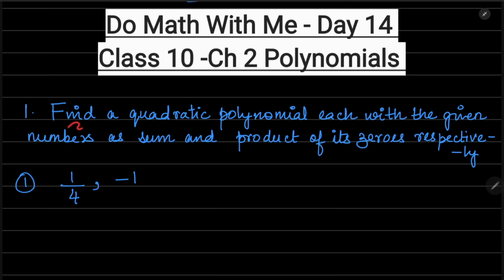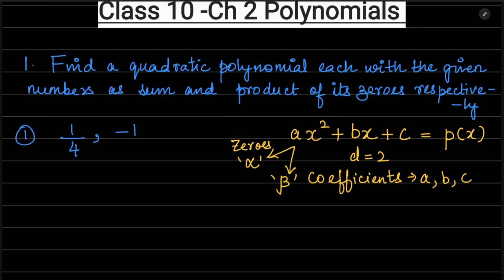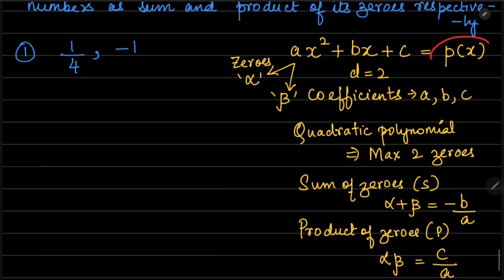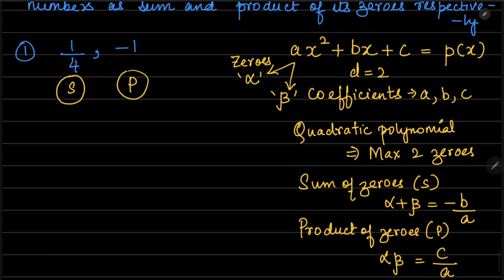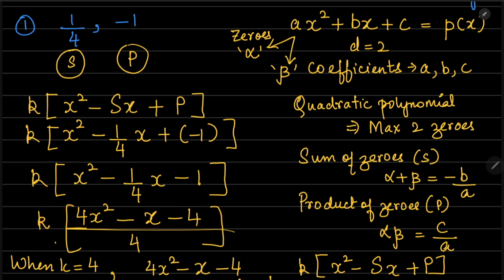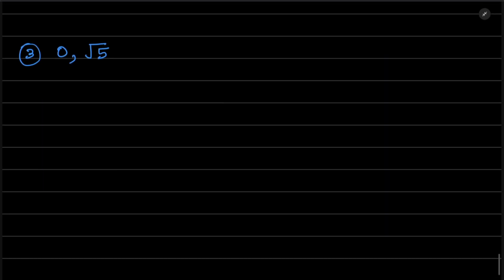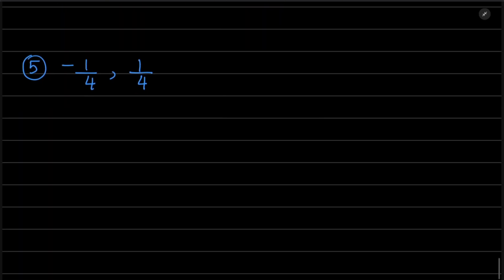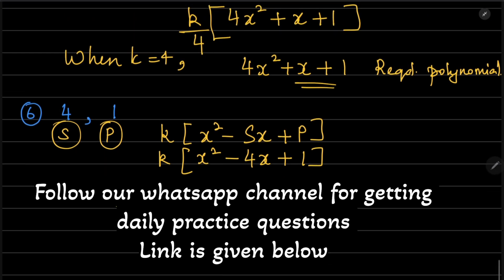Polynomials | 20 Min Daily Practice | Class 10 Maths | DAY 14